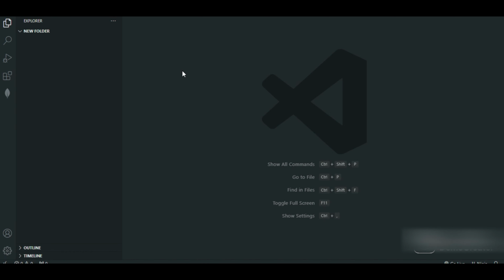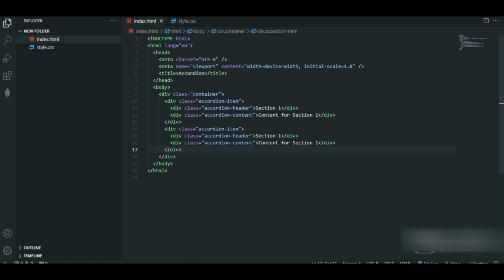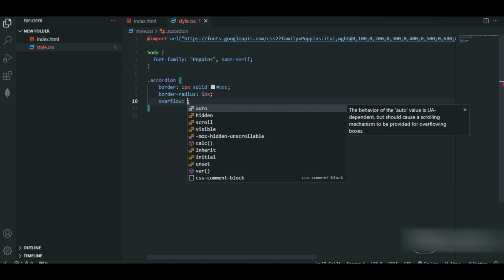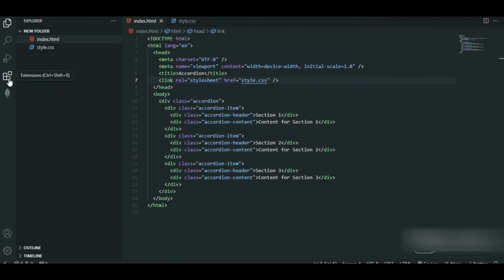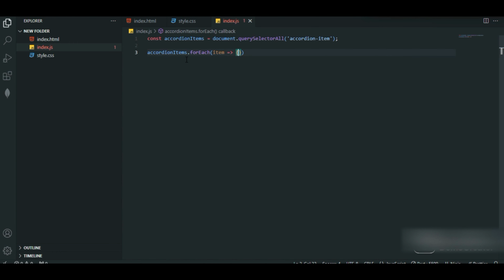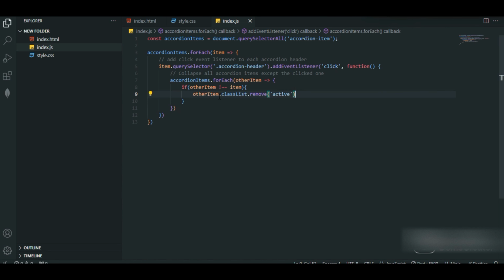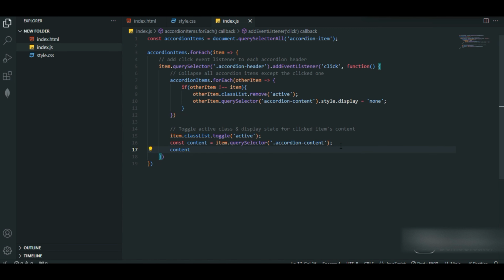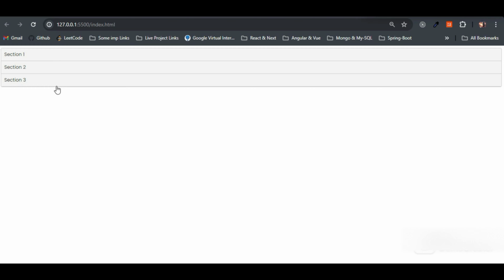31. Accordion Using HTML, CSS & JAVASCRIPT.